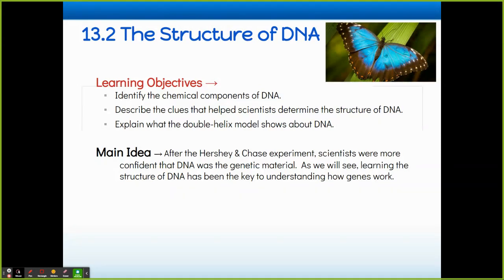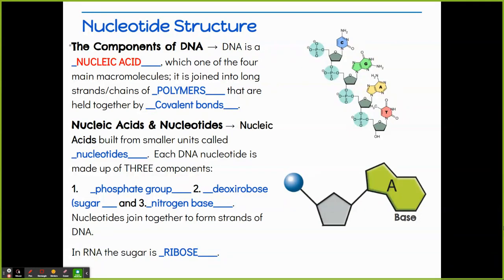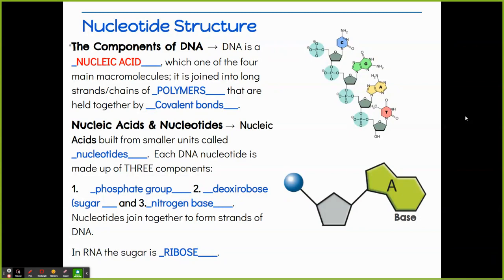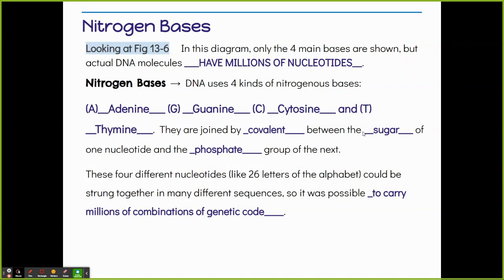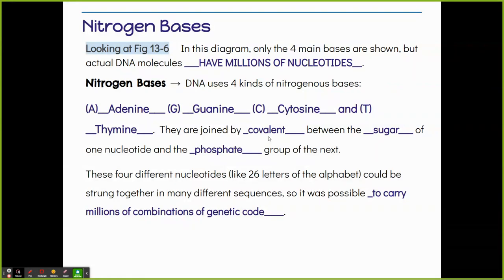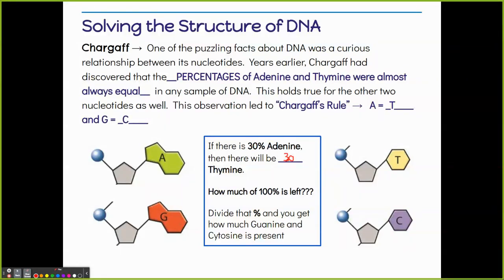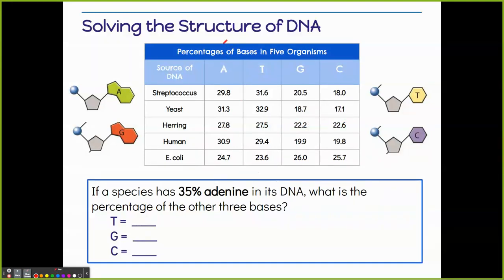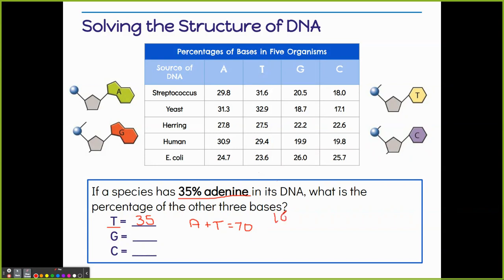Notes, Structure of DNA (part 1)